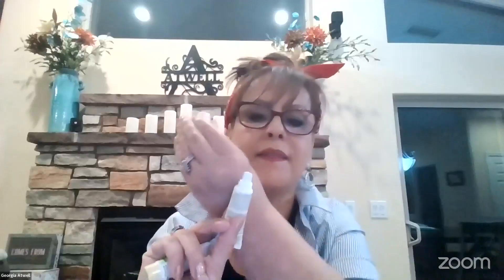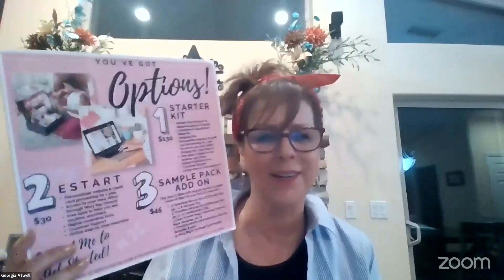7 17 2023 MakeUpMonday LIVE w Georgia Atwell - Tools to help elevate your skincare & makeup